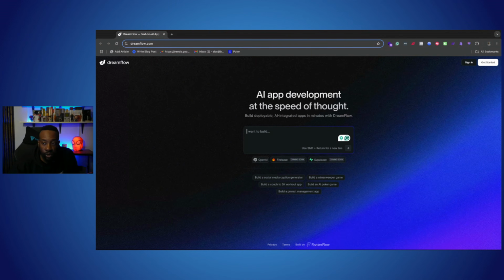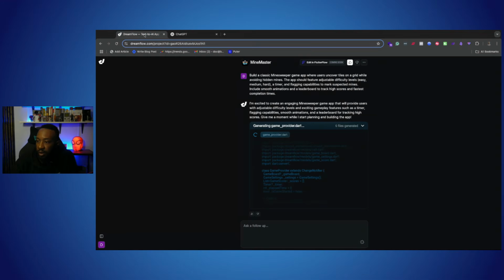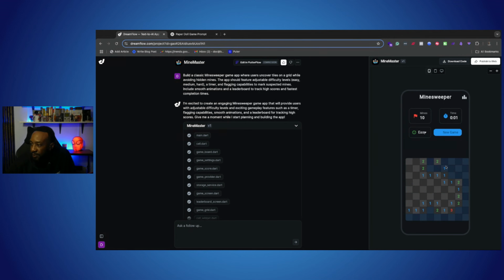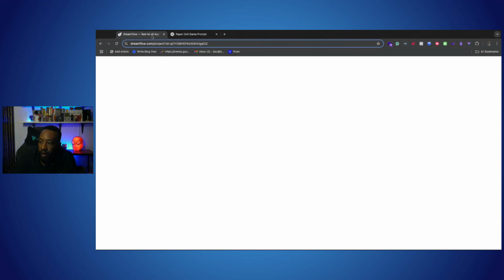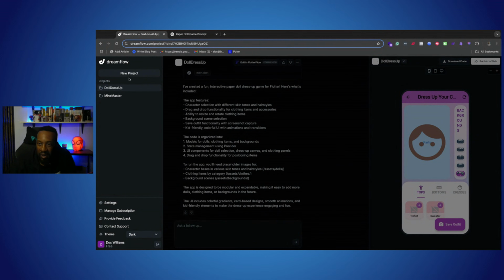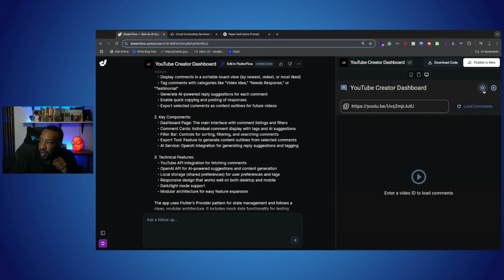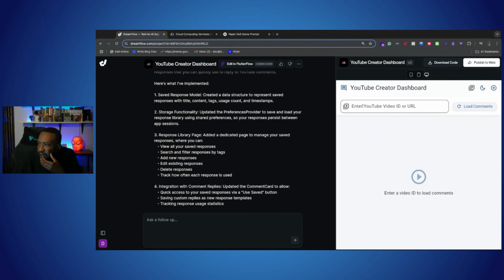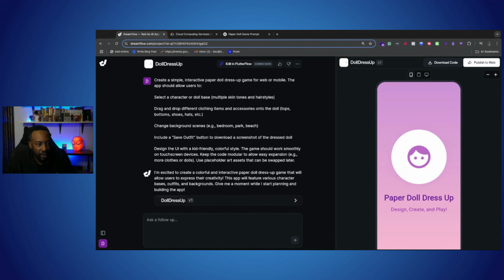DreamFlow: Great App in Minutes | Text to AI Tools App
Turn your app ideas into reality in minutes with DreamFlow! NEW VIDEO: How to Create Your App in 45 Mins with FlutterFlow | For FlutterFlow Beginners 2026

Introduction to Dreamflow 00:00
Intro to DreamFlow, explaining its purpose and origin from the team behind FlutterFlow. The platform allows users to create text applications quickly and is compared to other similar platforms.
Initial Setup and Features 01:31
Doc begins by testing Dreamflow with a suggested project, a Minesweeper game. The process involves signing in with a Gmail account and exploring the platform's features, such as project upvoting and future integration with Flutter Flow.
Project Creation and Token System 03:24
Doc discusses the token system used by Dreamflow, explaining the different pricing tiers and how tokens are consumed during app creation and interaction.
Building a Minesweeper Game 05:11
The host demonstrates the creation of a Minesweeper game, highlighting features like adjustable difficulty levels, a timer, and a leaderboard. The project is named "Mine Master."
Exploring Additional Projects 07:08
Doc experiments with creating a paper doll dress-up game, noting the platform's ability to generate interactive features like drag-and-drop functionality and customizable characters.
Developing a YouTube Creator Dashboard 11:01
Doc attempts to build a web-based dashboard for YouTube creators to manage comments efficiently. The project includes features like AI-generated responses and a response library for quick replies.
Final Thoughts and Potential 19:20
The host reflects on the potential of Dreamflow, especially with future integration into Flutter Flow. The episode concludes with an invitation for viewers to share their thoughts and suggestions for future content.

Describe your vision in plain English and instantly generate a functional app no coding required!
Whether you’re a beginner or a dev looking to speed things up, Dream Flow: Great app build Idea in Minutes | Text to App is your shortcut to making things happen fast. No code? No problem. Just text. Just you. Just DreamFlow.

What You’ll Learn:
✅ How text-to-app technology works
✅ Step-by-step demo of building an app with DreamFlow
✅ Tips for refining your idea into a polished product
✅ Why this is a for no-code development